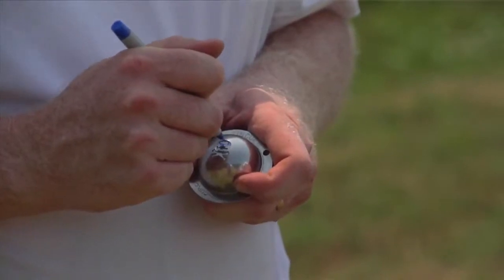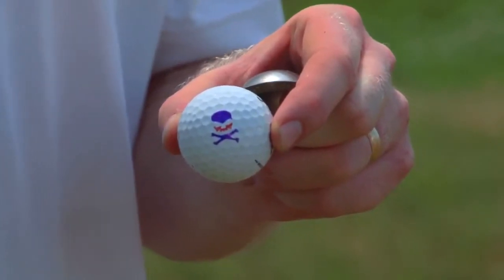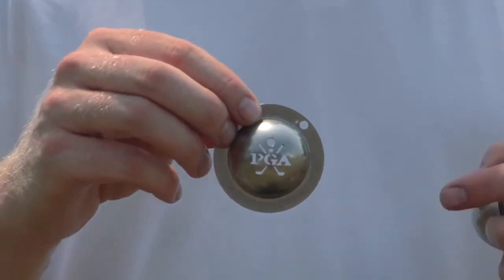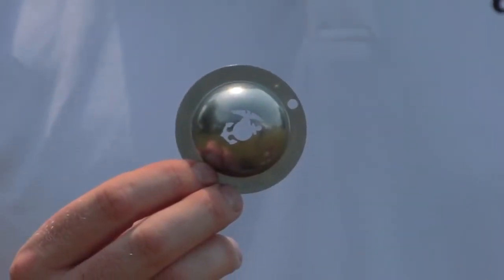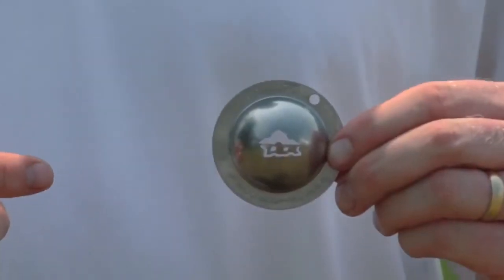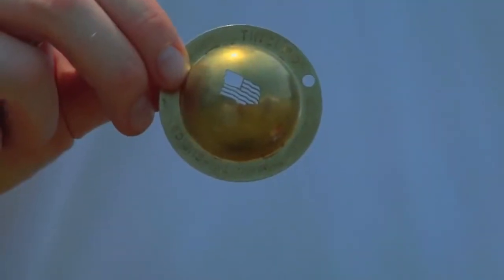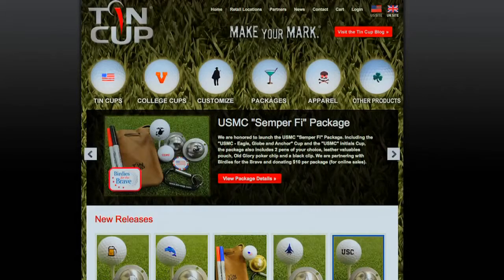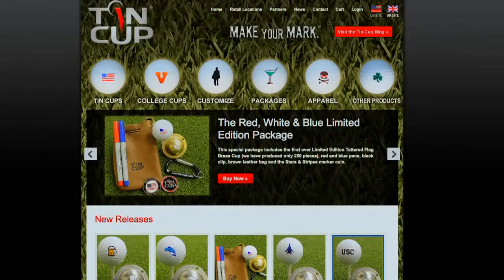Tin Cup Custom Logo Golf Ball Marker